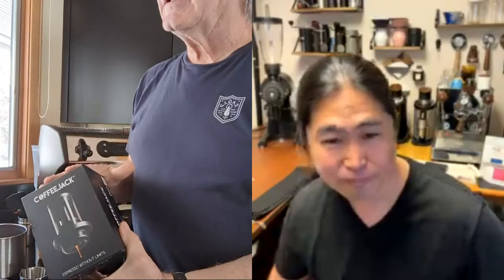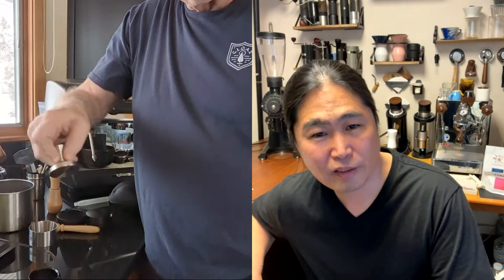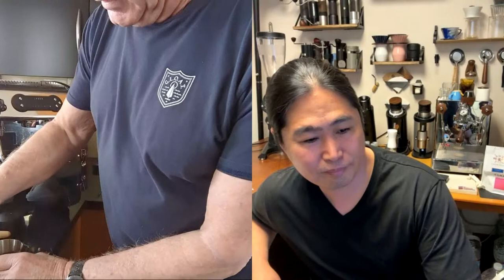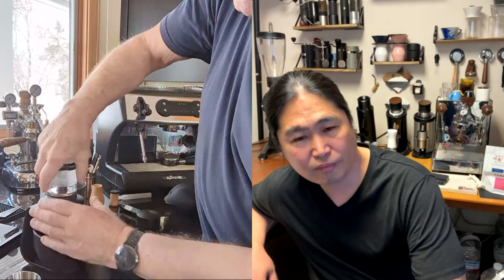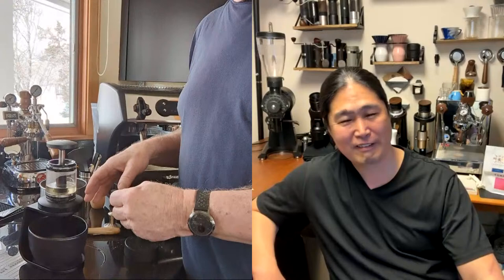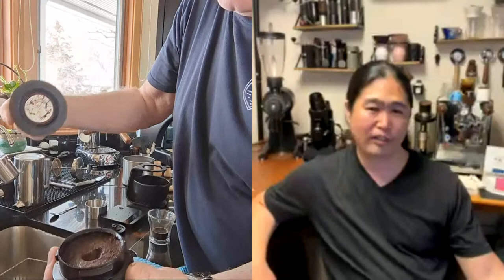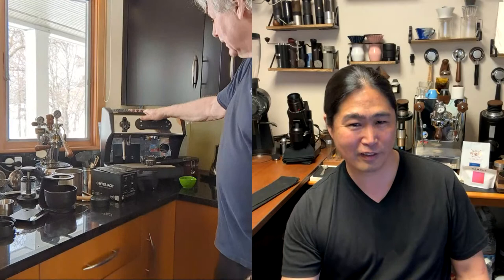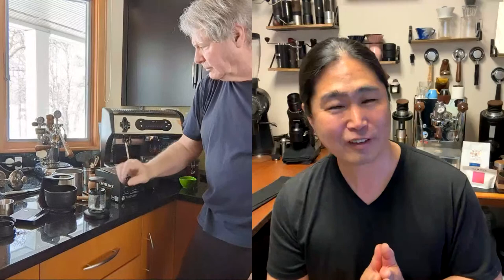A Coffee Kickstarter | The Coffee Jack | The Pocket Size Espresso Maker | Live Chat with Bruce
In this video, I'm going to talk about the Coffee Jack with Bruce. Bruce just received the Coffee Jack recently, which he has been waiting for since 2019. Let's find out what he thinks about it.